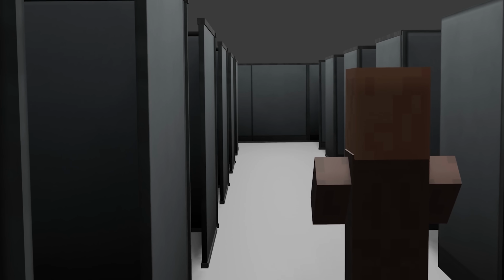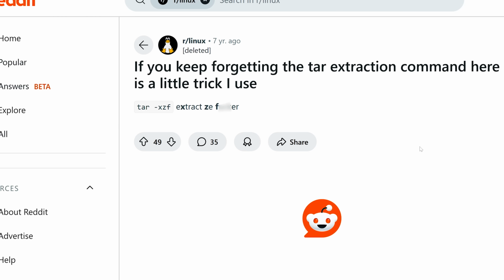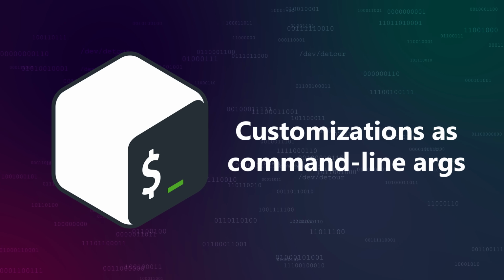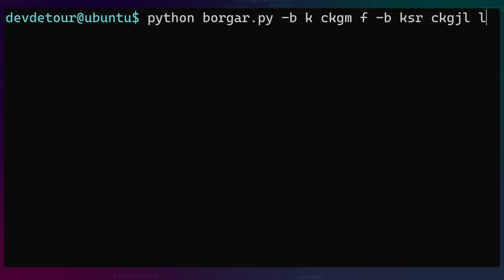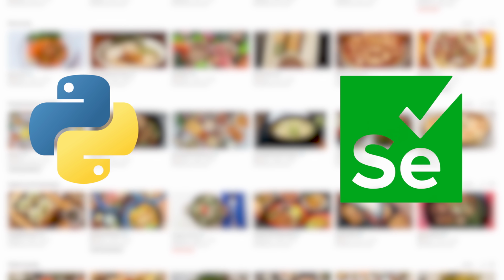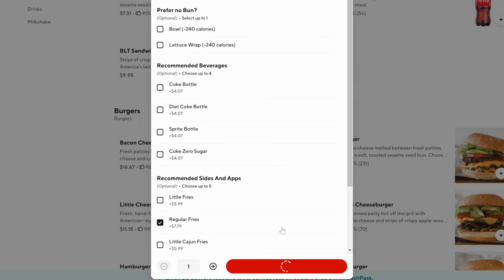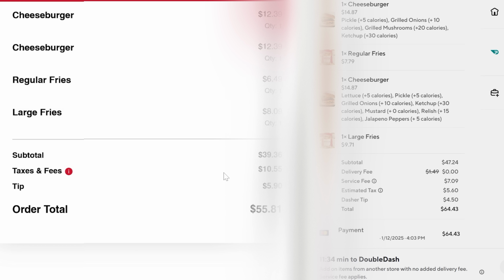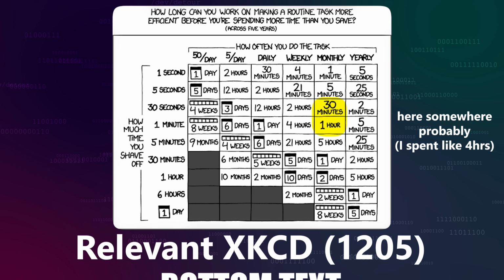🍔.py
i like burger